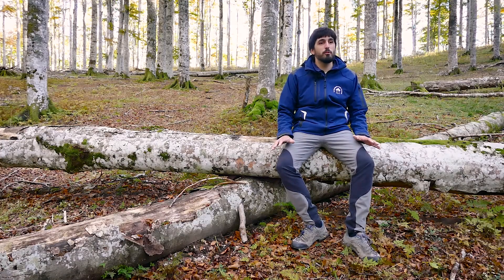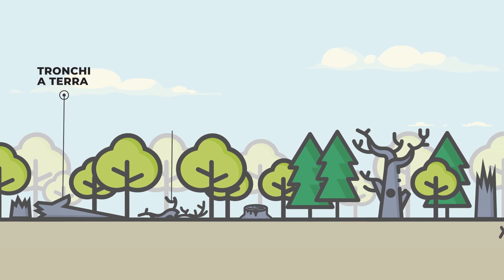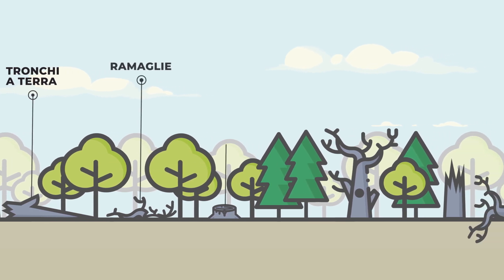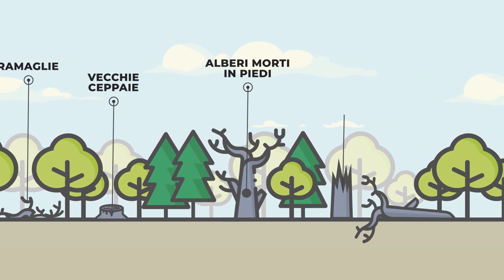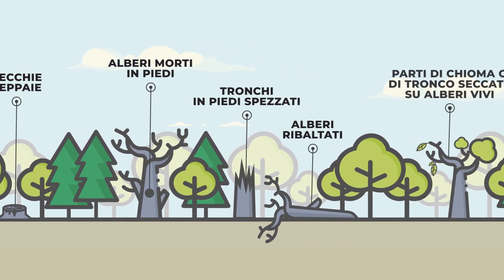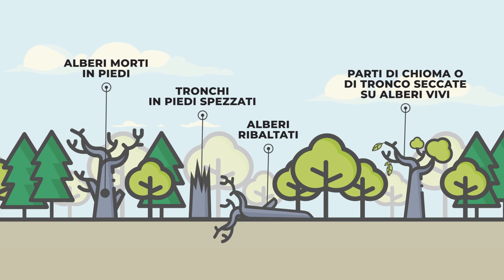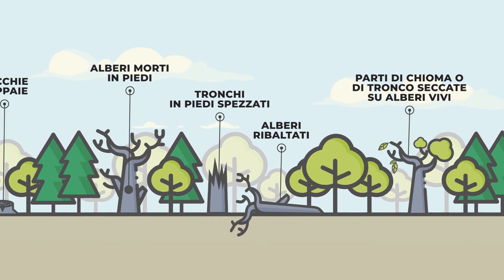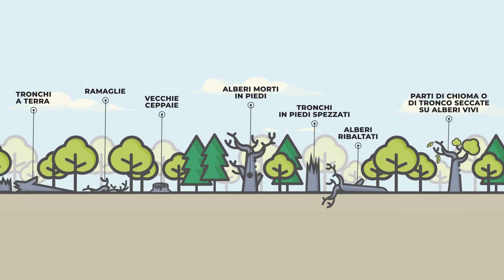Gestione forestale e biodiversità saproxilica / 03 - Legno morto e dendro-microhabitat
Il legno morto può assumere tantissime forme: tronchi a terra, ramaglia, vecchie ceppaie, alberi morti in piedi, tronchi ancora in piedi ma spezzati, o ribaltati, parti di chioma o di tronco seccate su alberi vivi; tutti questi elementi costituiscono dei microhabitat adatti ad ospitare o sostenere una o più specie saproxiliche.

Questo è il terzo episodio di una breve serie realizzata nell’ambito del progetto Life SPAN (LIFE19 NAT/IT/000104) e dedicata agli insegnanti delle scuole primarie sul tema della gestione forestale e della conservazione della biodiversità saproxilica. Per approfondimenti e per trovare altri contributi utili ad organizzare lezioni su queste tematiche visitare la sezione “Formazione” del sito